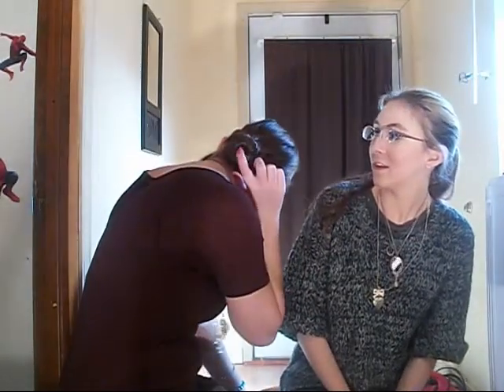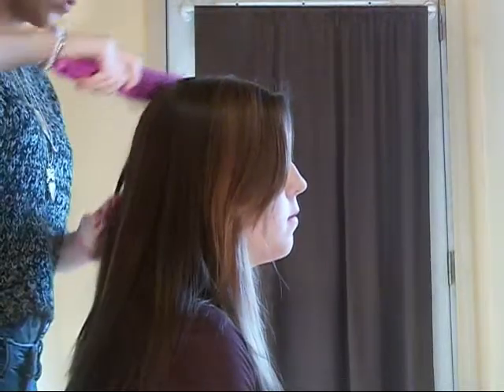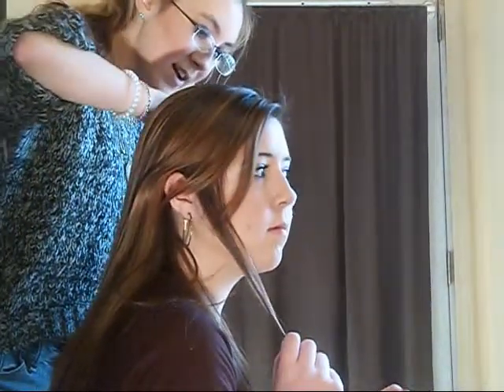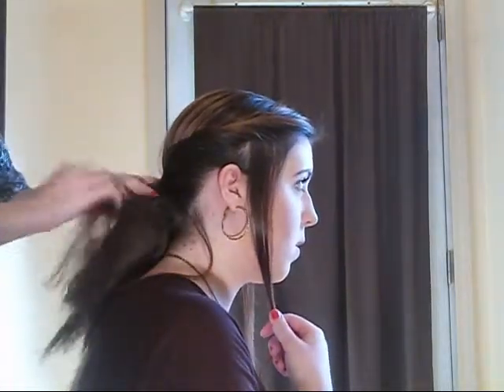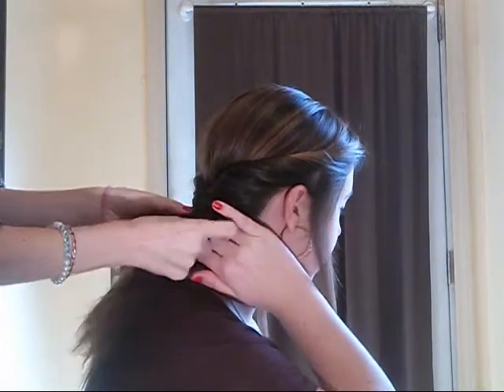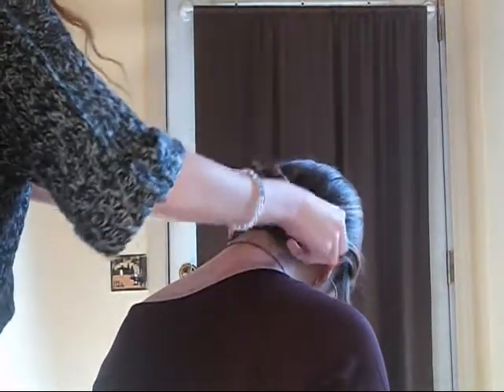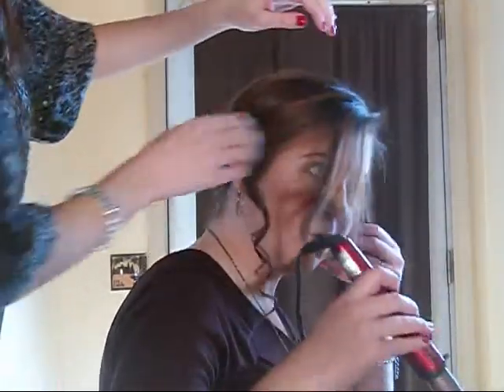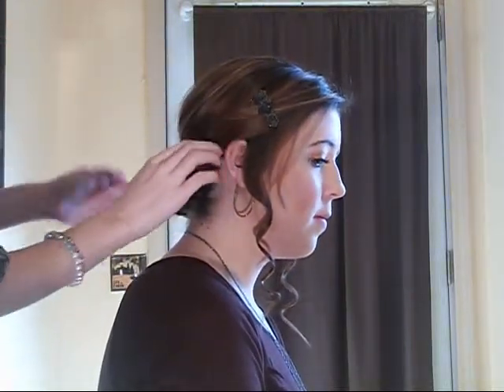how to do a boho bun.